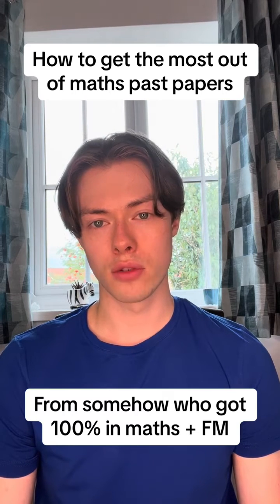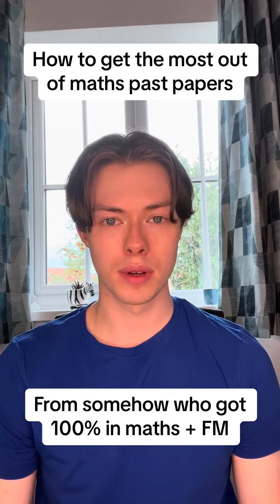How to get the most out of your A level maths past papers